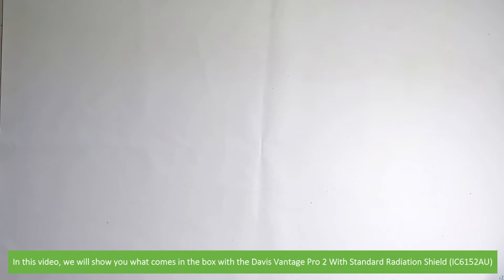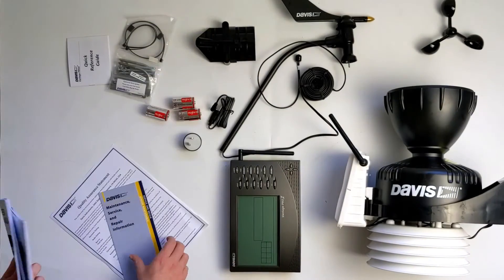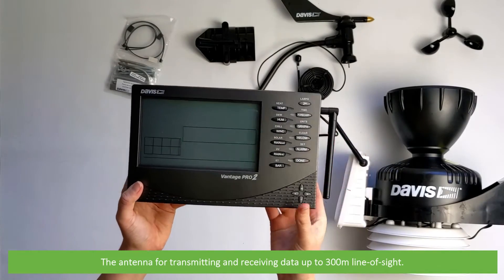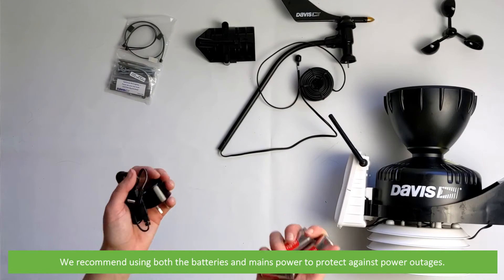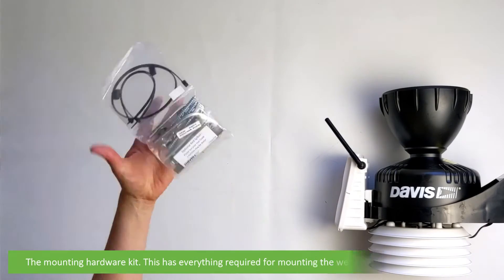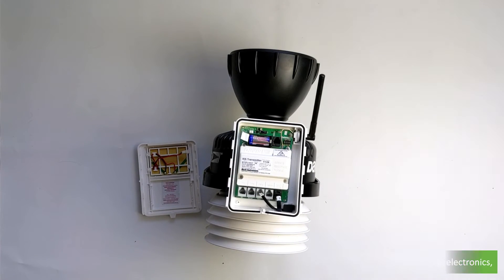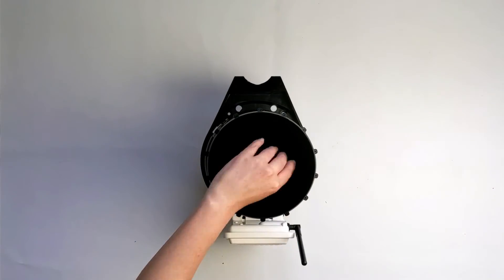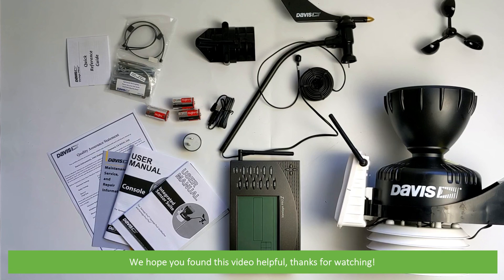Unboxing the Davis Vantage Pro 2 Weather Station With Standard Radiation Shield (IC6152AU)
In this video, an Instrument Choice Scientist will show you what comes in the box with the Davis Vantage Pro 2 Weather Station with Standard Radiation Shield. Product Code: IC6152AU.

Read our blog article "Davis Vantage Pro 2 Weather Station Add-ons and Accessories":